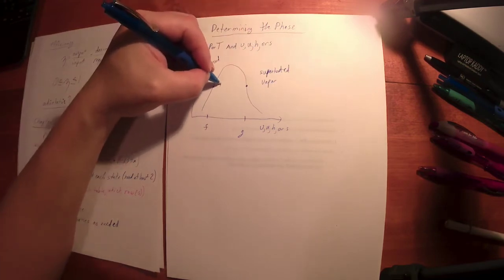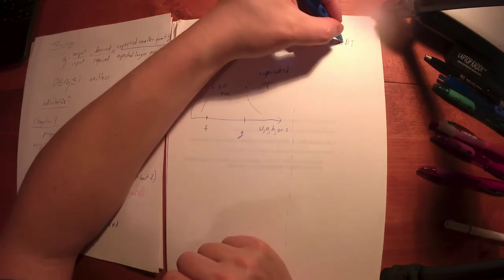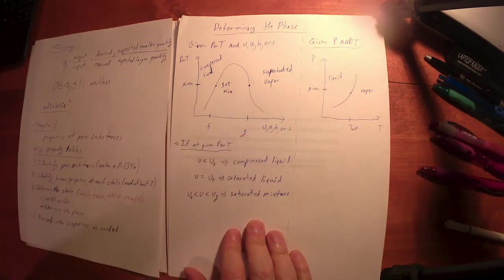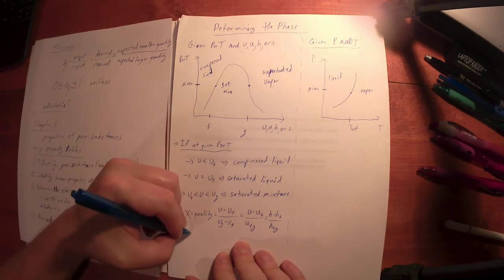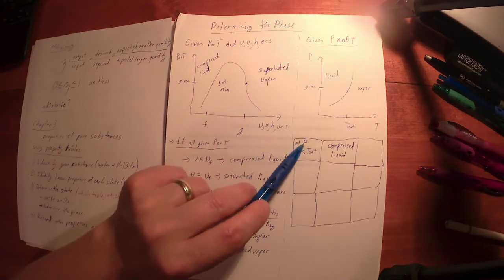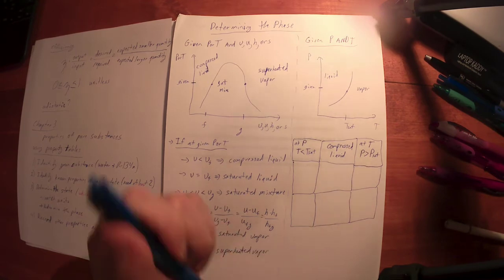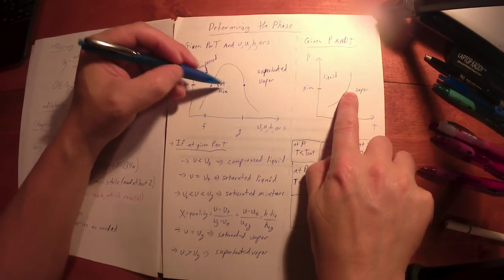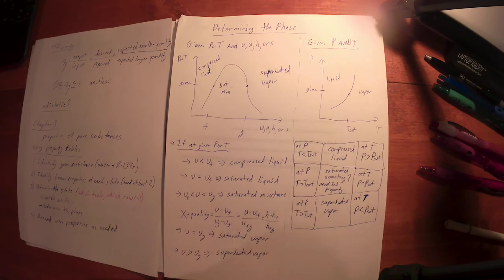Thermodynamics Exam 1 Review part 3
Review for Exam 1 in Thermodynamics.